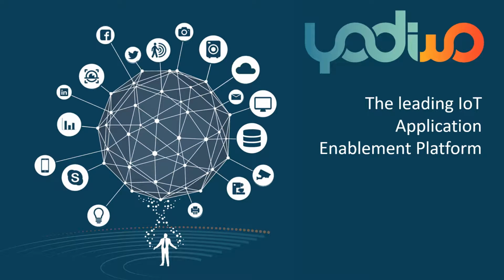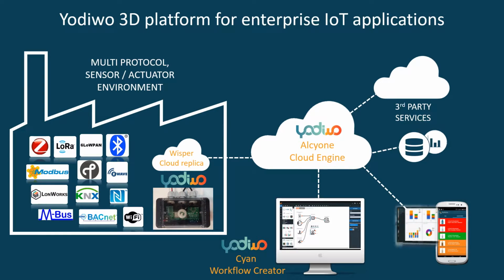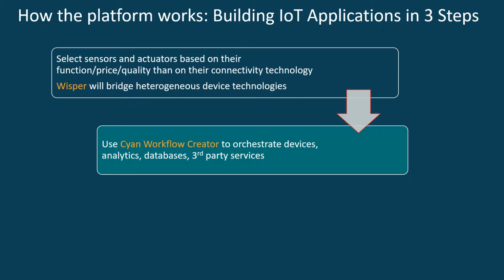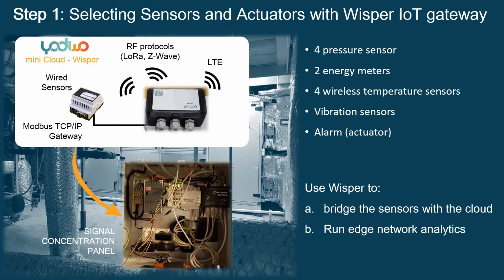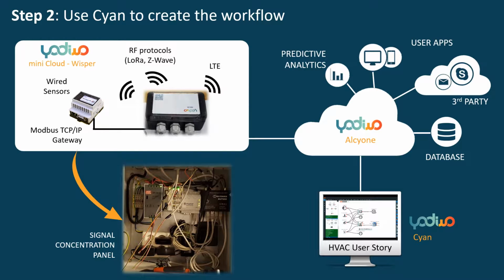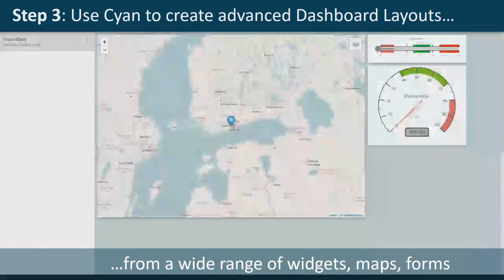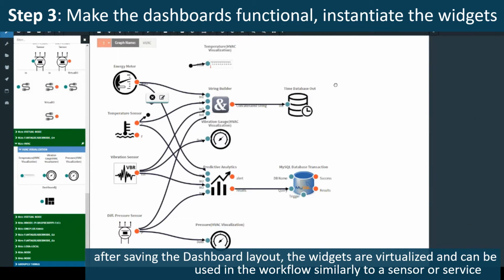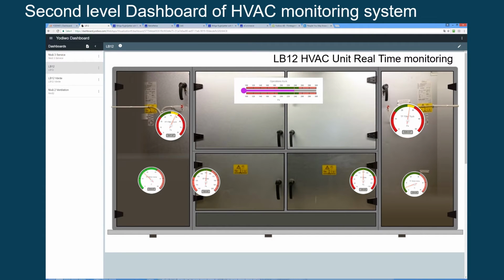Yodiwo's IoT AEP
Development of Enterprise IoT Applications in 3 steps